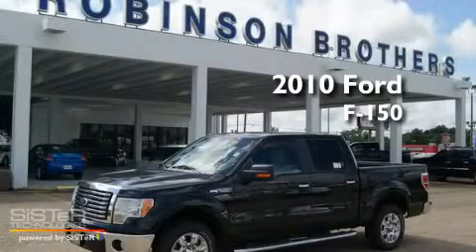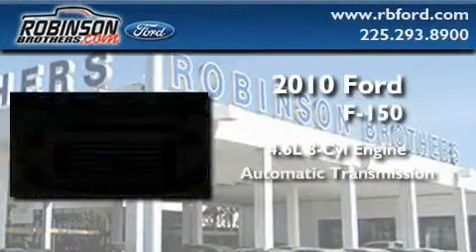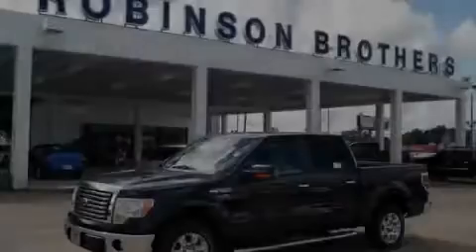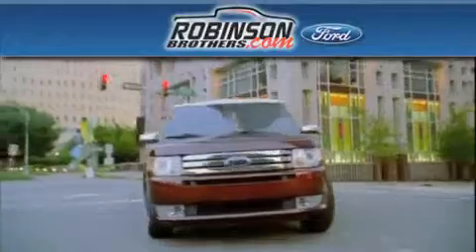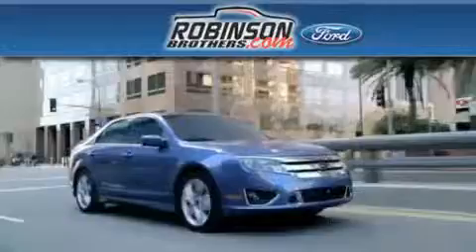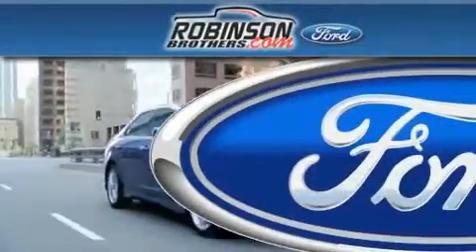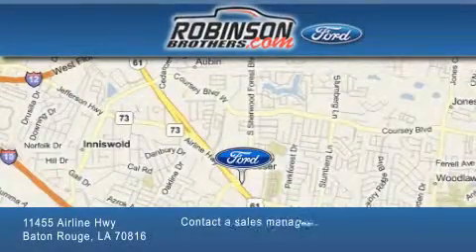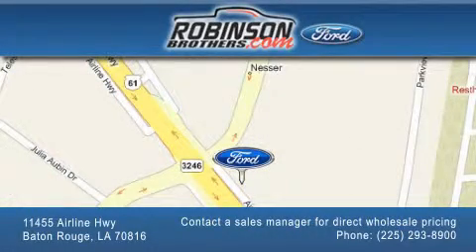2010 Ford F-150 Baton Rouge LA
Year: 2010
 Make: Ford
 Model: F-150
 Engine: 4.6L V8
 Trans.: automatic
 Exterior: Tuxedo Black
 Miles: 1
 Interior: Stone Premium Cloth
 Stock: